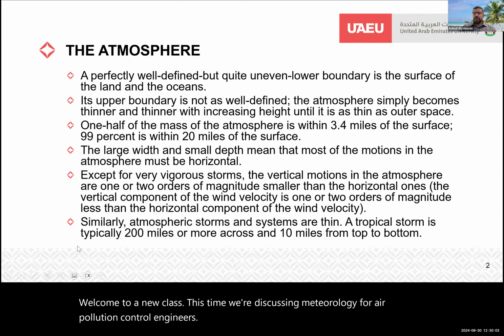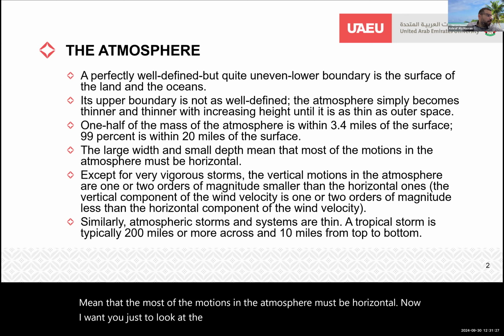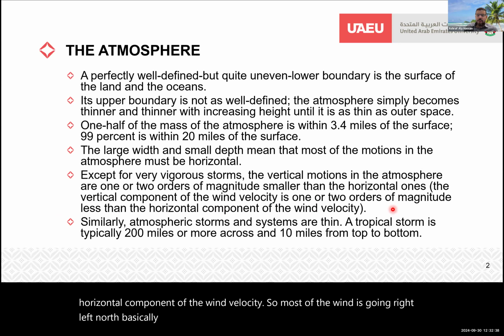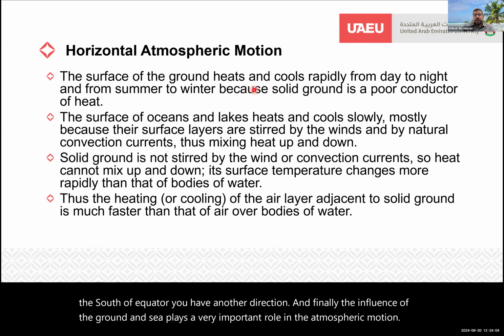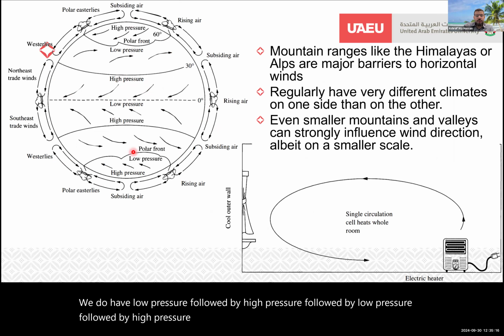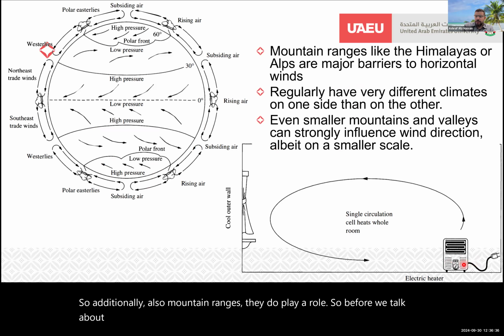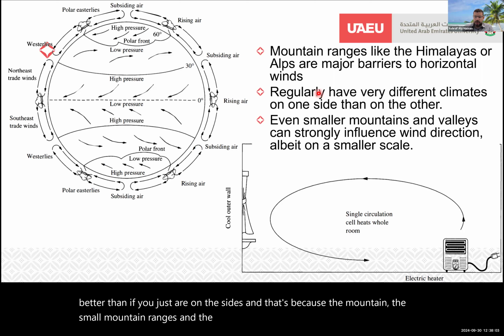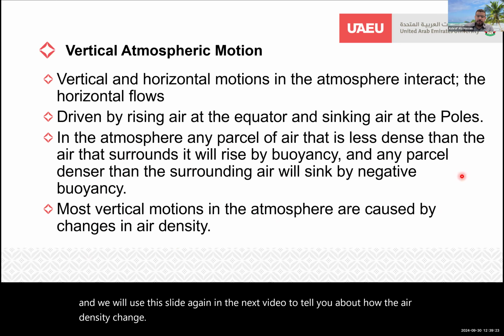CIVL305 Presentation 6 Meteorology (1) The Atmosphere